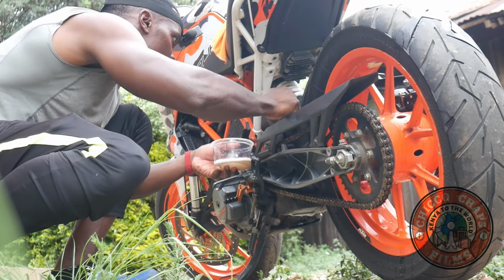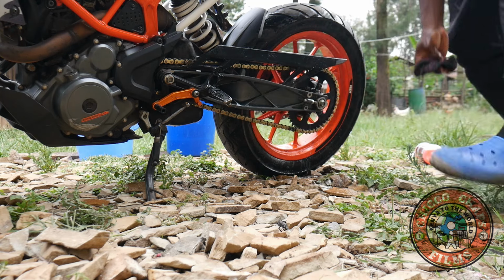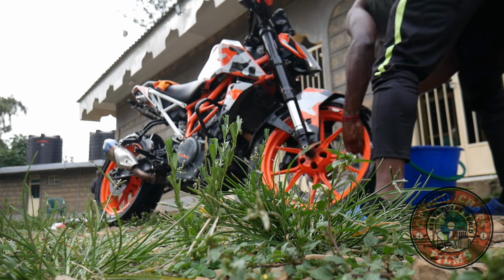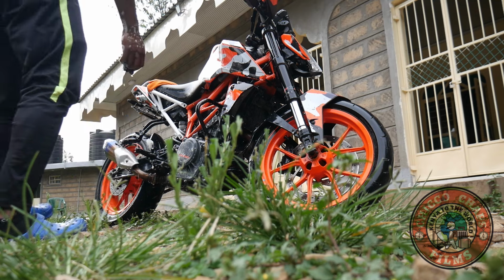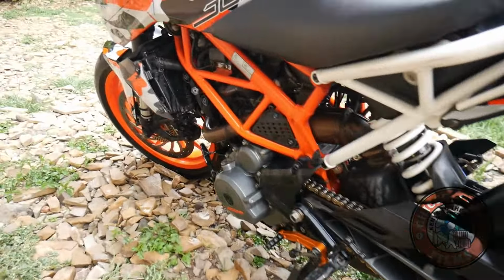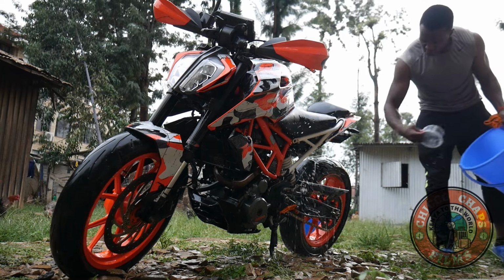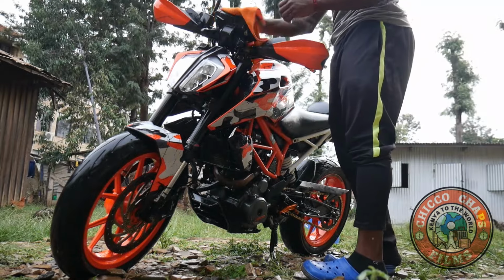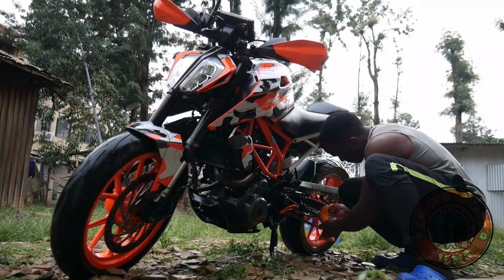WASHING My KTM390 Duke part - Getting the Dirt Out